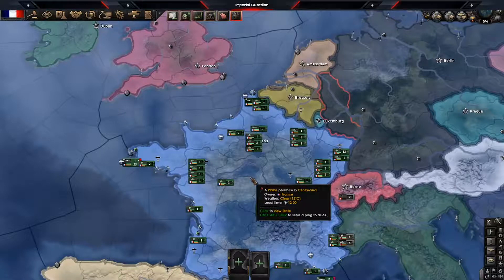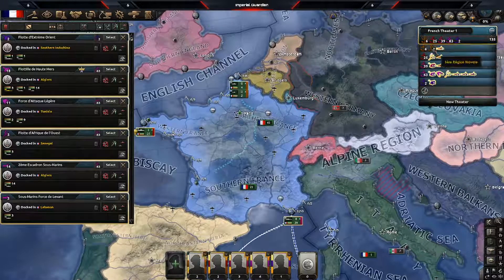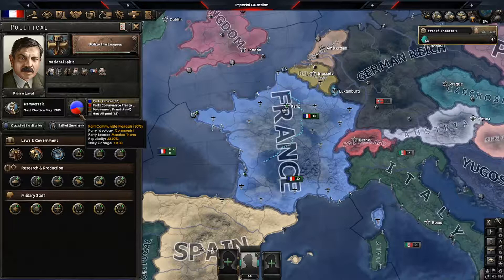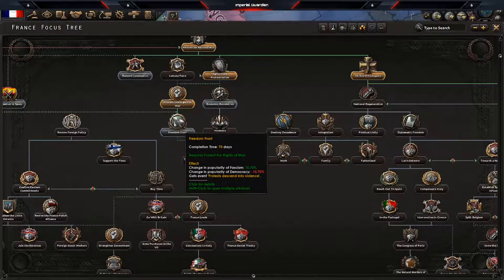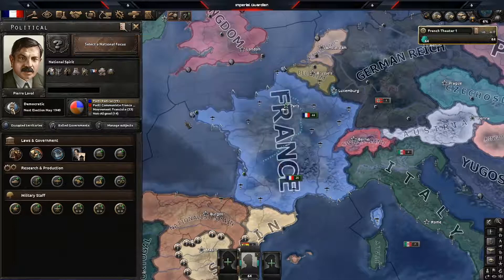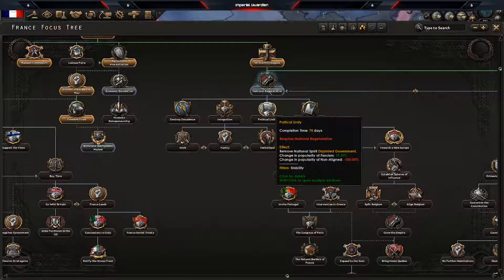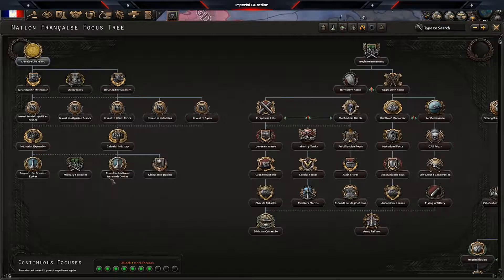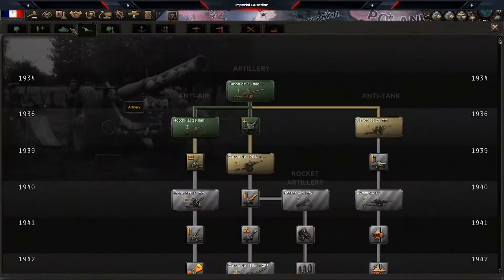HOI4 France Guide to Fascism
in today's video i am going over one of the best way to switch fascist as France